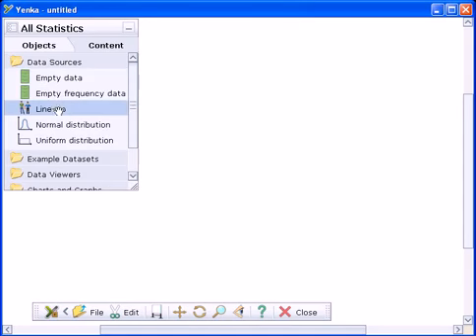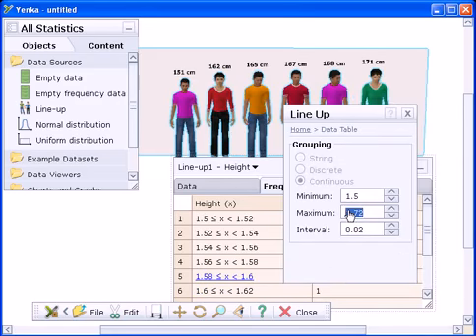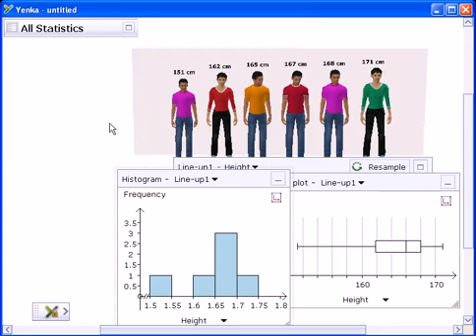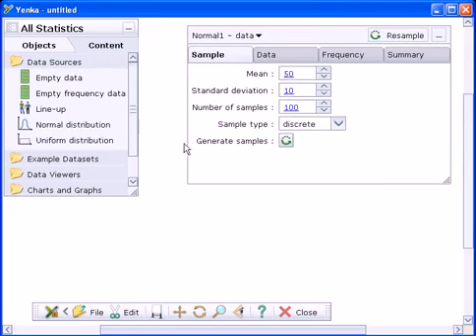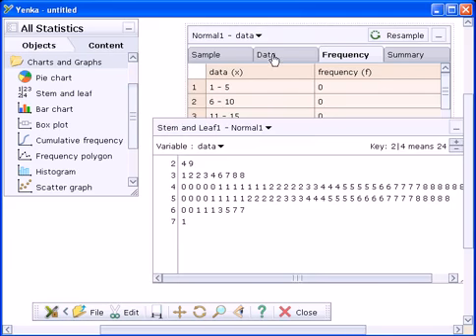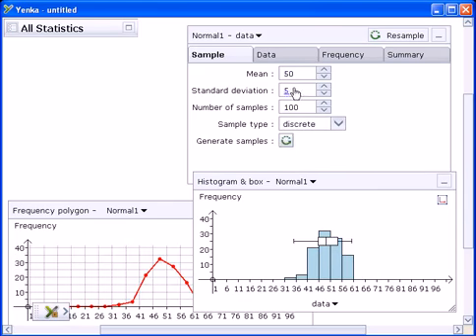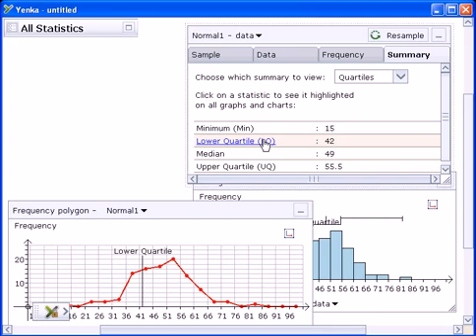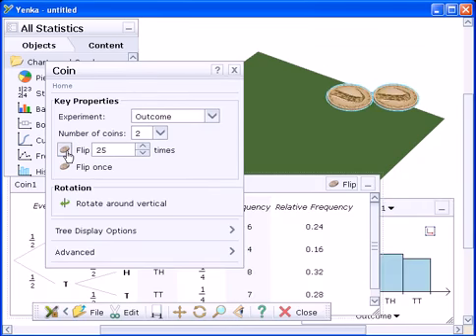Yenka Mathematics - Statistics and Probability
הדגמת עבודה עם תחום הסטטיסטיקה והסתברות מתוך חבילת Yenka Mathematics